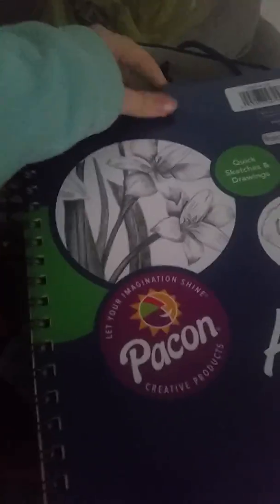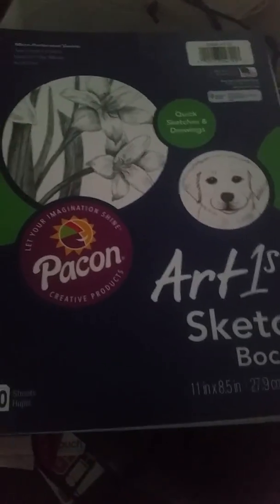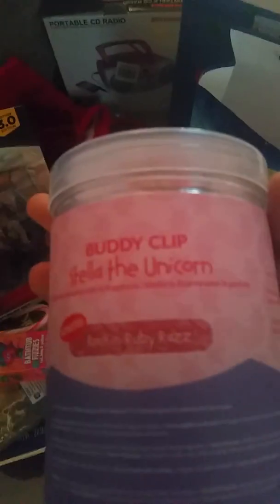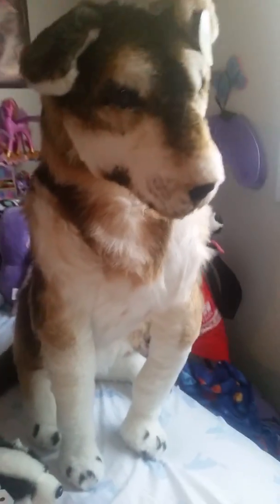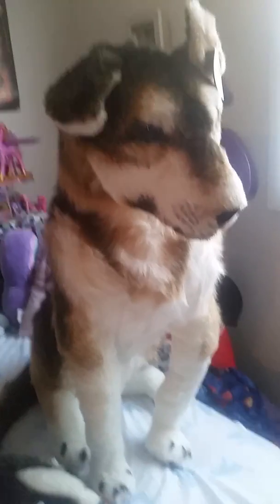CHRISTMAS HAUL! (Part: 2)